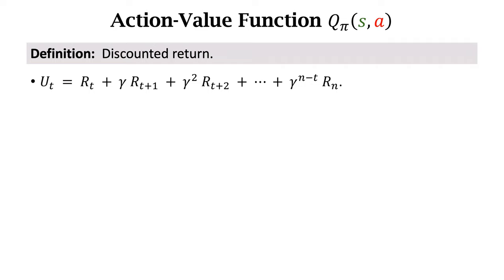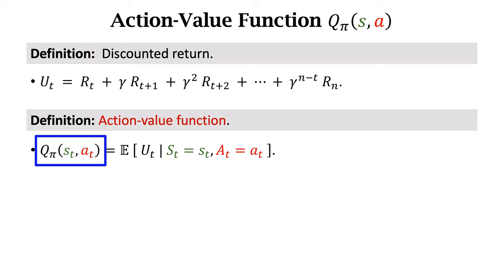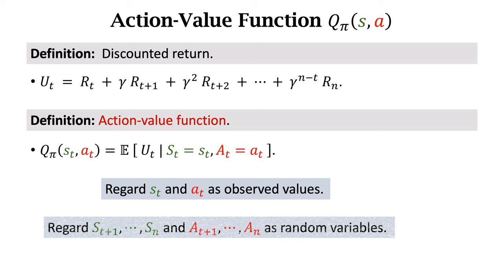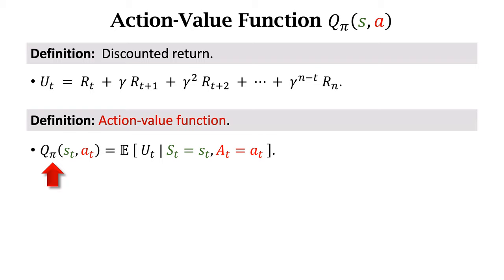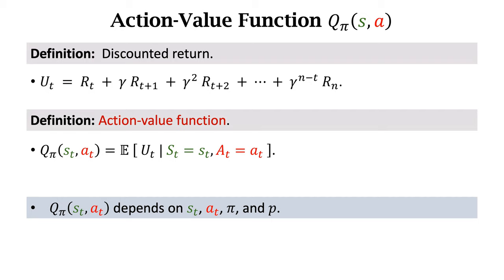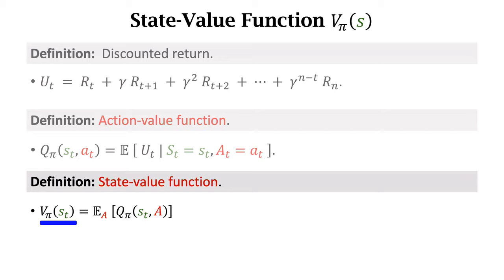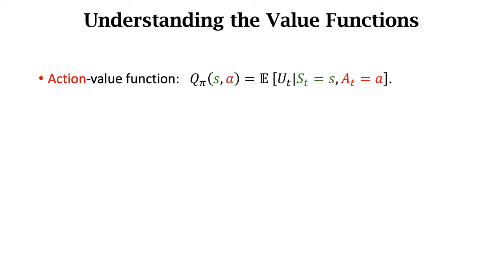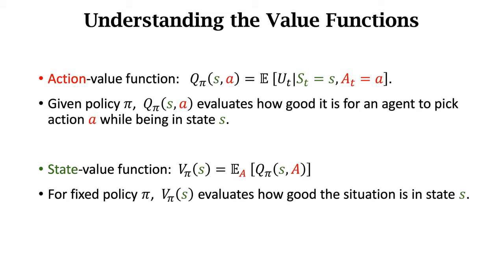RL-1E: Value Functions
Value functions are the expectations of the return. Action-value function Q evaluates how good it is to take action A while being in state S. State-value function V evaluates how good state S is.